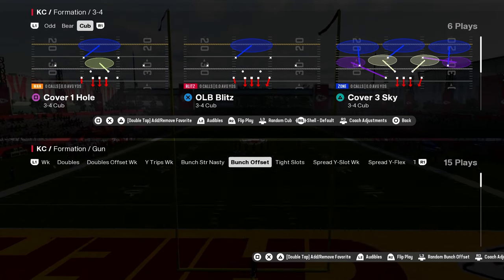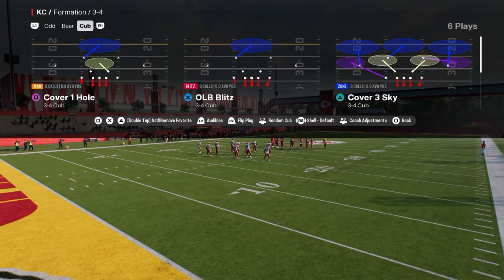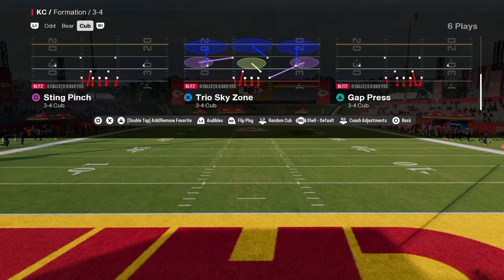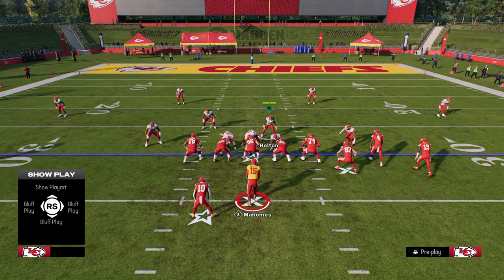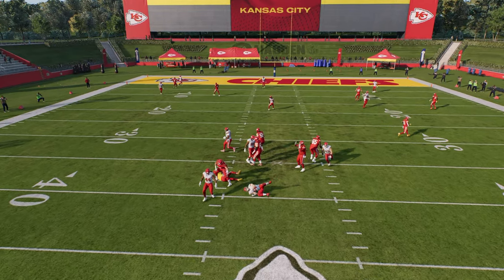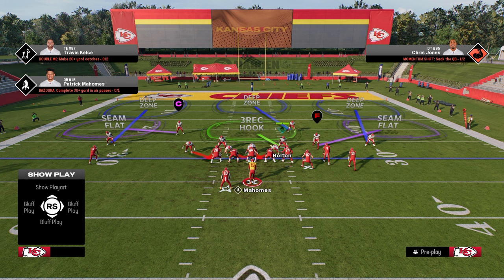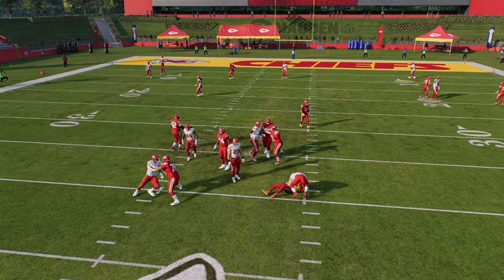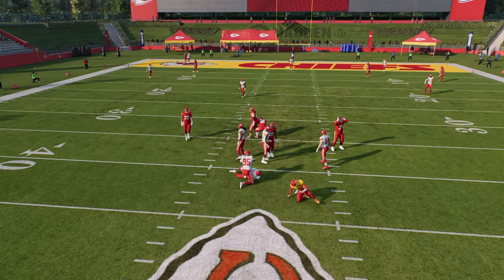Run THIS Blitz GET A GAP Pressure